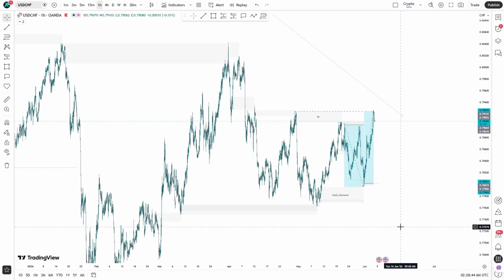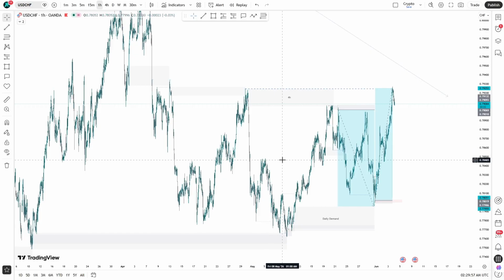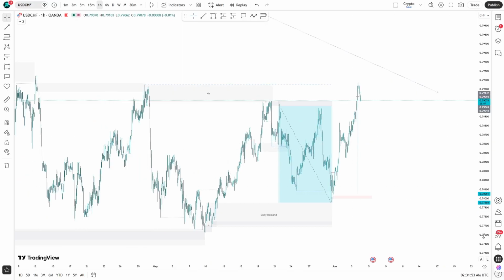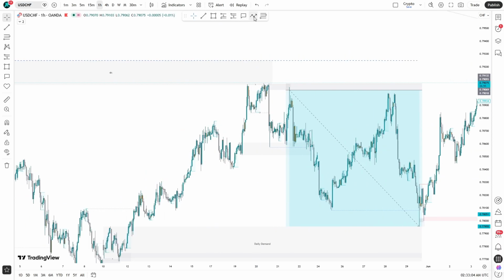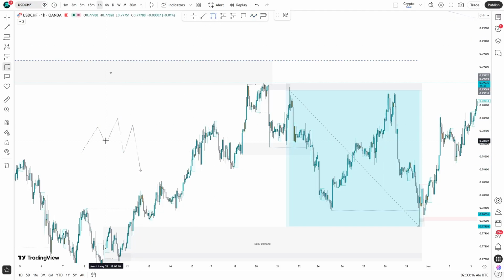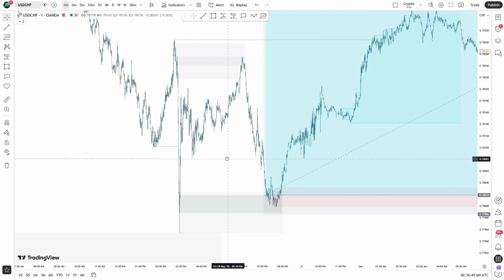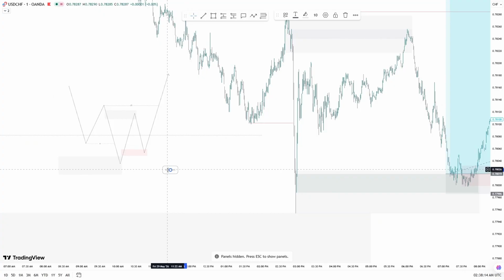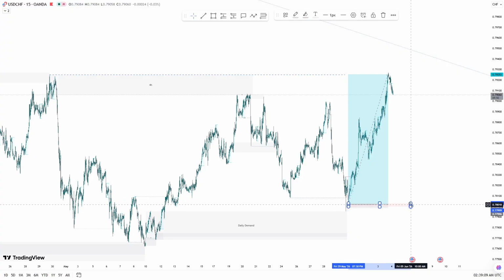USDCHF Case Study - 1:21 & 1:37 RR | Supply and Demand Strategy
Supply & Demand trading/SMC Strategy
A case study on USDCHF - 1 : 21 RR & 1 : 37 RR
(12-06-26)

00:04 – Introduction: Initial overview of the USDCHF case study and the market's bullish pullback.
00:21 – Trend Analysis: High-level analysis identifying the mitigation of a demand zone and a change of character.
01:54 – 1:21 RR Short Entry: Beginning of the detailed analysis for the first trade on the 1-hour timeframe.
02:12 – Setup Explanation: Breakdown of the 4-hour supply zone sweep and the subsequent impulsive move.
02:44 – Mitigation: Identification of the specific supply zone mitigation that provided the entry point.
03:00 – Targeting: Analysis of the "inside bar" bearish demand zone used as the profit target.
03:52 – 1:37 RR Buy Entry: Start of the second trade analysis following a daily demand zone rejection.
04:37 – Execution: Refining the entry point down to the 1-minute timeframe for precision.
05:20 – Risk-to-Reward: Specific mention of the 1:37 RR ratio and the start of the concept breakdown.
06:20 – Flip Entry Concept: Explanation of the "Flip Entry" and the use of the inside bar as a confirmation signal.
07:02 – Final Take-Profit: Identifying the supply zone high where liquidity was concentrated for the final exit.